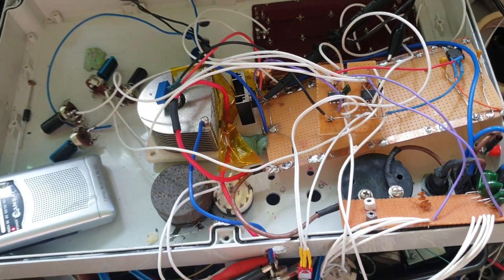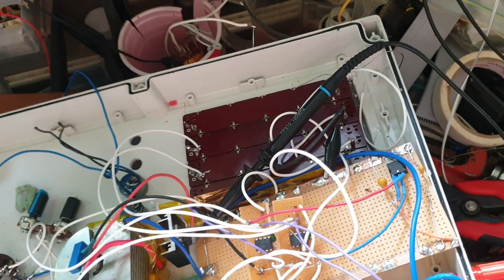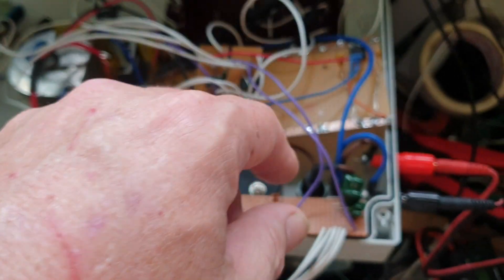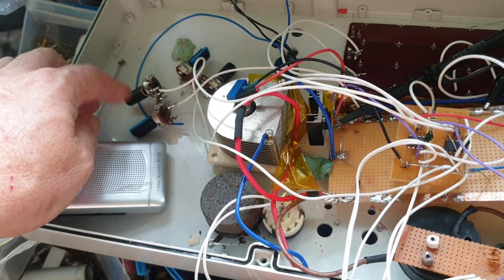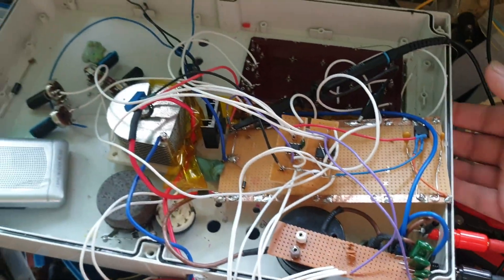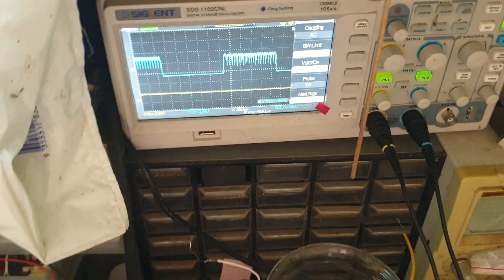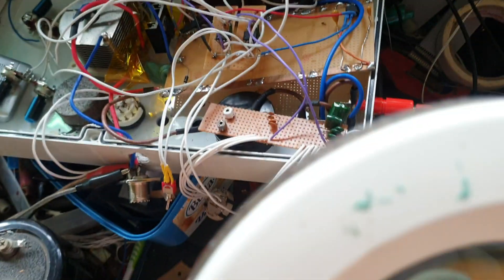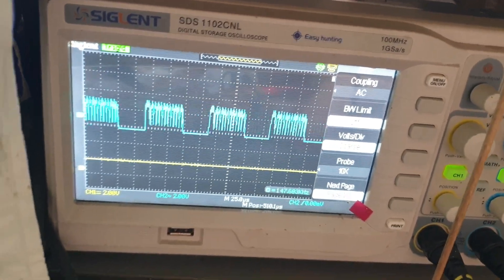Update. Dave Lawton circuit mods, better signal control 🤓👍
making a new Dave Lawton circuit, along the way some changes have evolved to give more control over the signal.
changes,
820 ohm resistor swapped for 1k multiturn pot allowing the floor of the signal to be moved up or down,
potentiometer values have been replaced as follows, 10k's swapped out for 15k
47k swapped out for 85k and 5k in series,
7806 has been added to supply 555s with 6 volt regulated power with large and small filter caps either side of the 7806, previous design has 100ohm resistors and caps to supply power to the 555s which can get hot enough to smoulder when reflected energy is coming back onto the power rails.
extra capacitors added for switching frequencies, ask for details if interested.
see community page for a look at schematic, see twitter page also for same (might be easier to screen shot from there.)